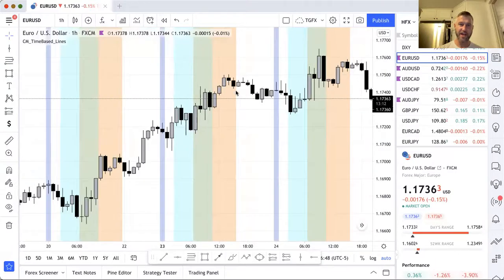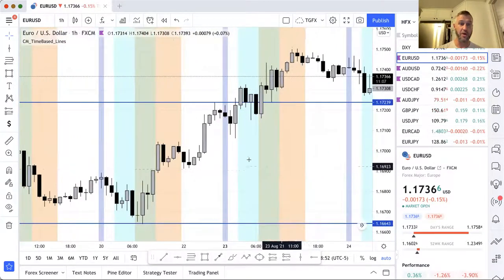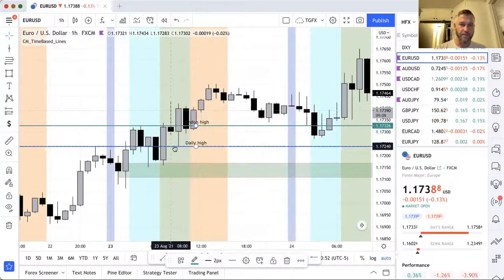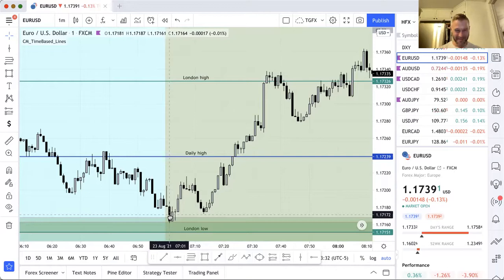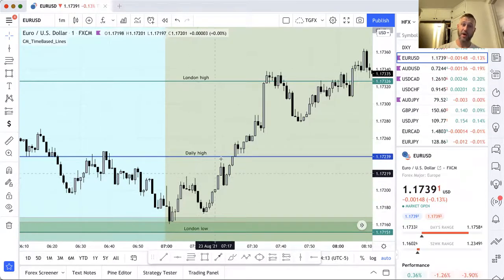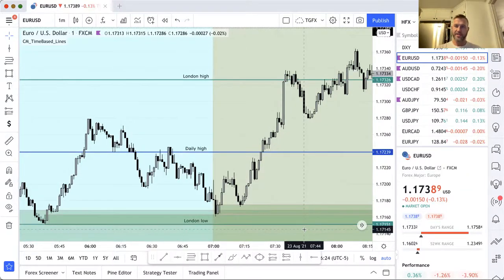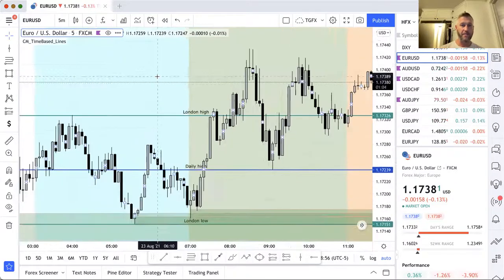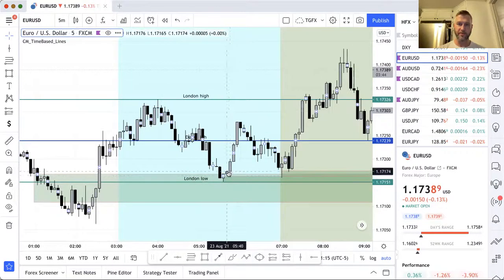Morning Markup Strategy - TheCryptoSpyder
An example of a morning chart markup to look for potential trade setups. TheCryptoSpyder